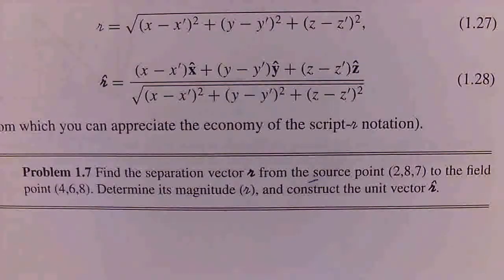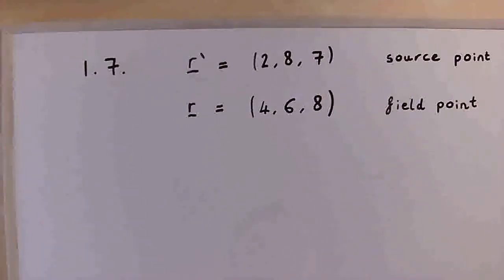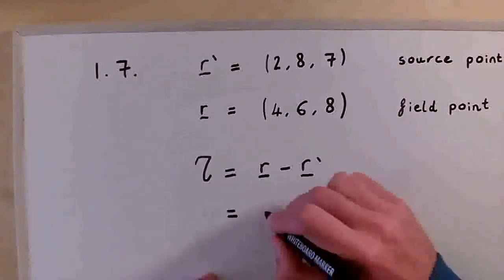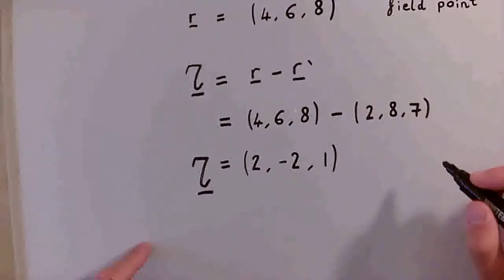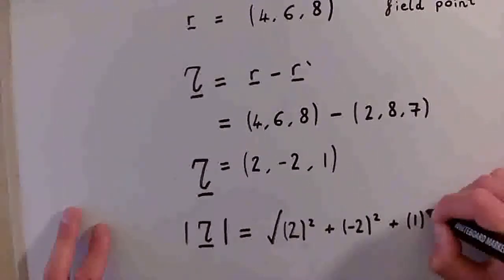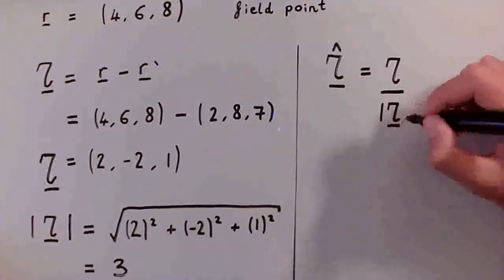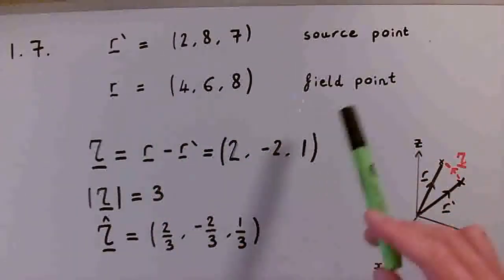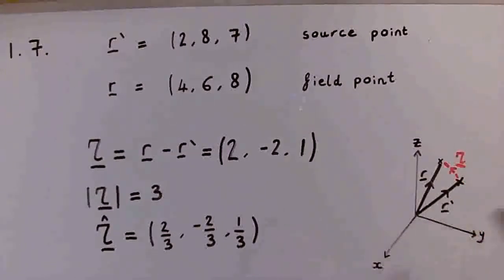Problem 1.7 Griffiths Introduction to Electrodynamics - SOLUTION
Solution to Problem 1.7 from Griffiths Introduction to Electrodynamics (4th Edition) on the separation vector.